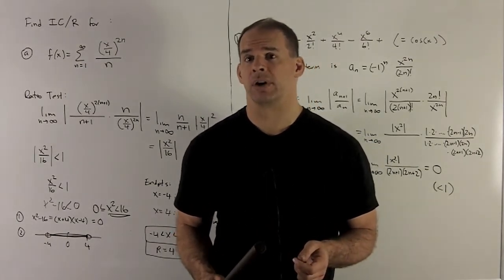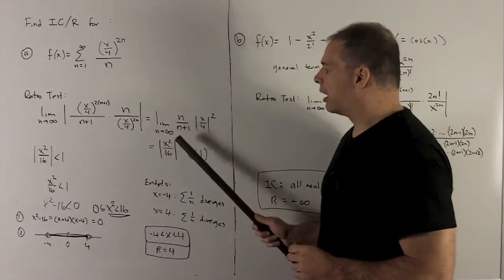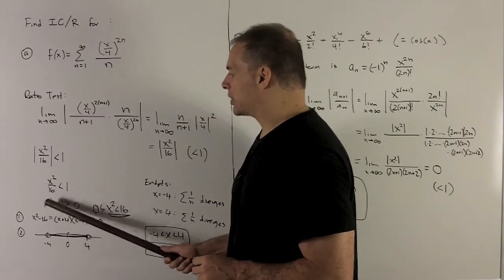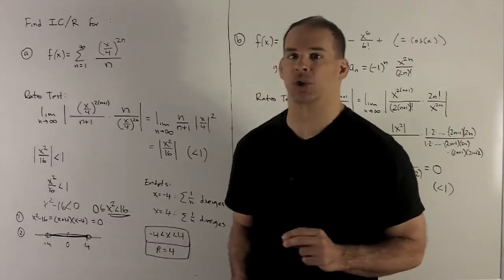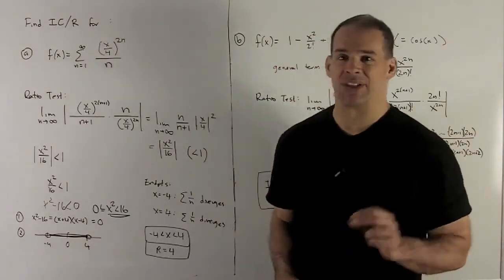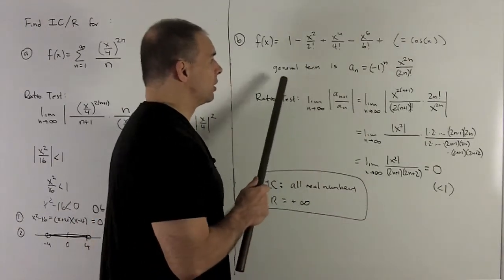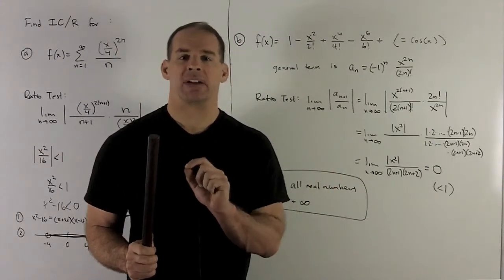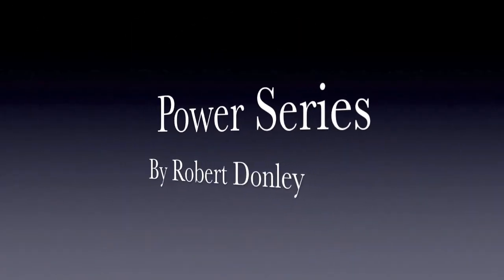Power Series with Squares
We show how to find the interval of convergence for a power series if an x^2 term results from the ratio test.  Examples are (a)  sum   [(x/4)^n]/n,   and (b)   1 - x^2/2! + x^4/4! - ... .